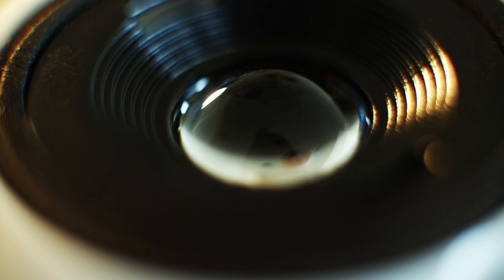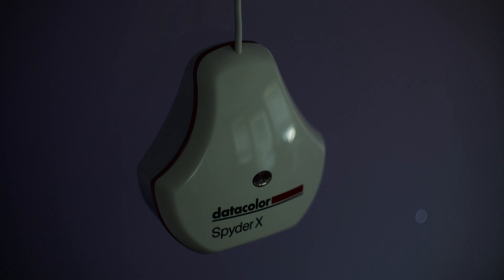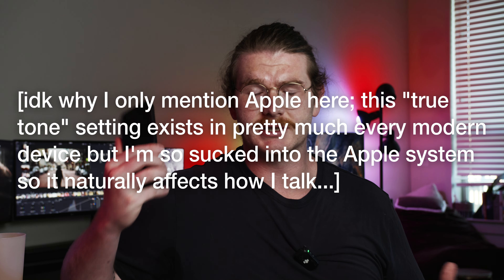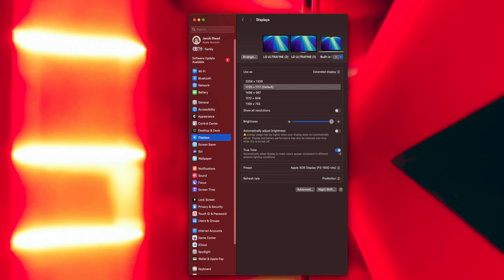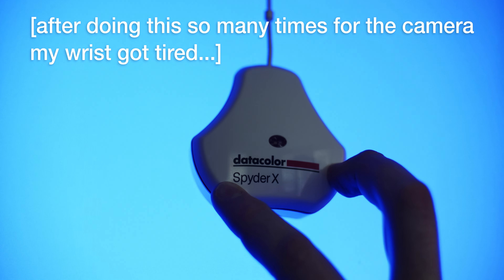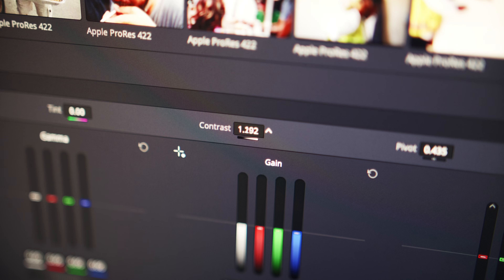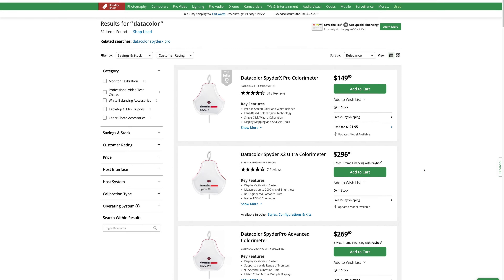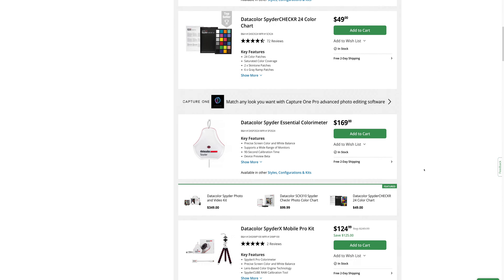Don't color grade until you use this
Something that took me too long to get into... here's why it's worthwhile